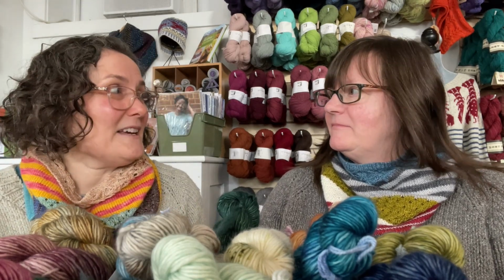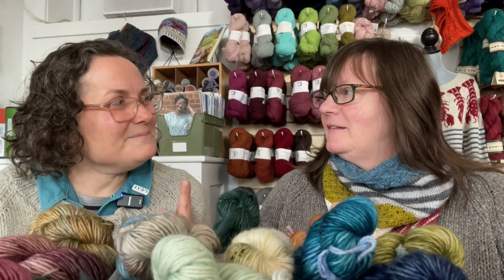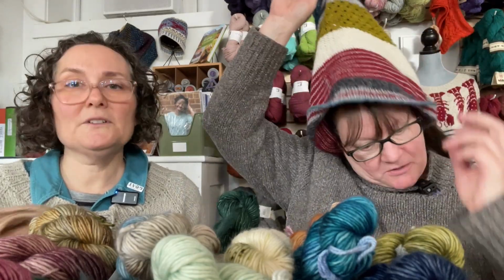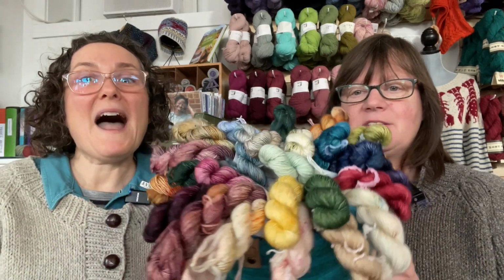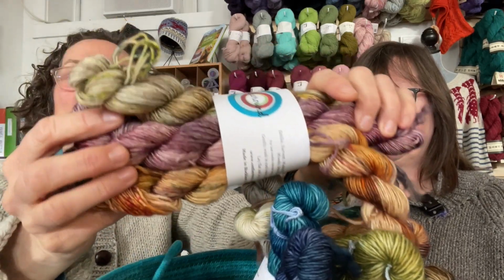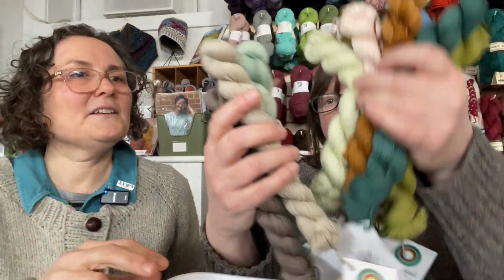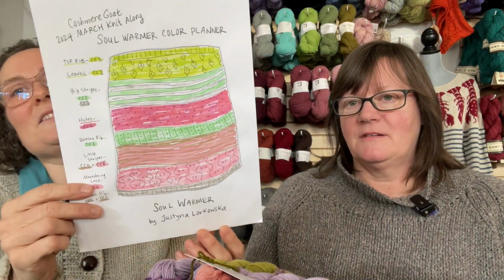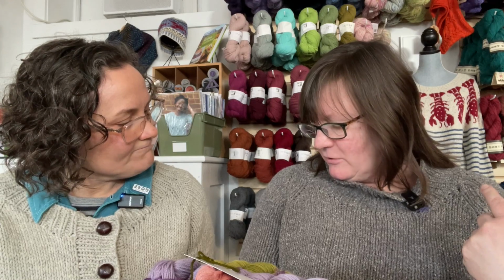Special Announcement: March Knit Along!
We're SOOOOOO excited to announce that our March 2024 Knit Along is Soul Warmer by Justyna Lorkowska!

Soul Warmer is knit using 6 mini-skeins in fingering weight yarn. It’s a sampler-style cowl with some lace, some textures, and lots of color play — the perfect way to warm our souls in March.

Our Goat KALs are free! When you sign up, you'll receive a discount code for your yarn for the project, and you'll get special Knit Along emails with tips and resources to help you along the way. Your KAL emails will also include info about participating in optional, weekly in-person and Zoom meet-ups, plus a very special virtual meeting with the designer!

Are you in? Click here to sign up for the Soul Warmer KAL